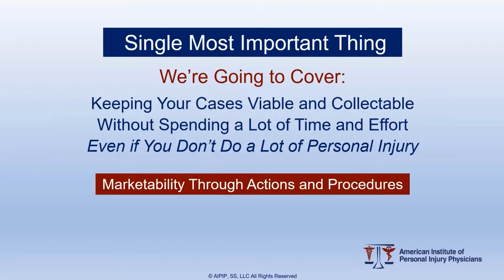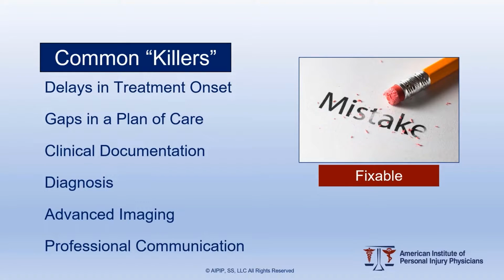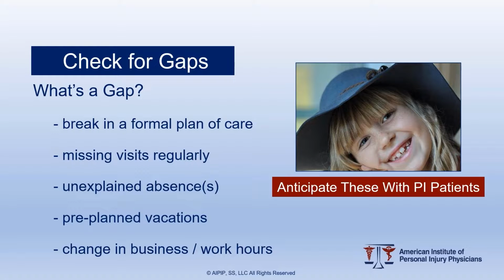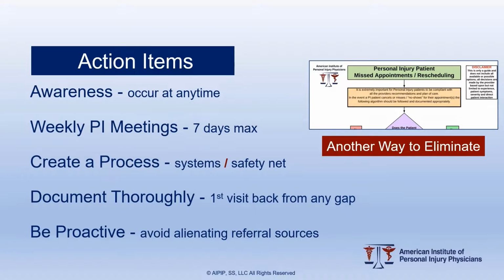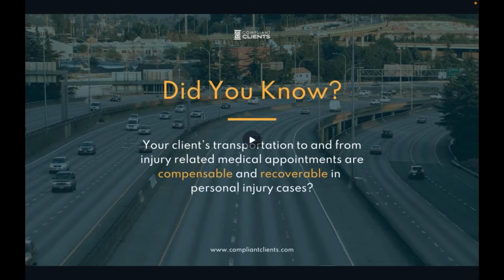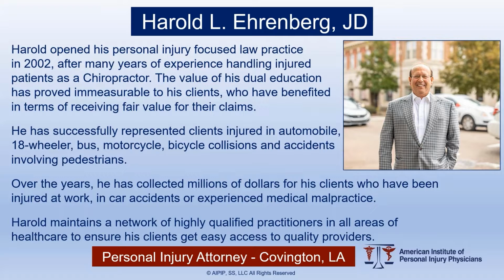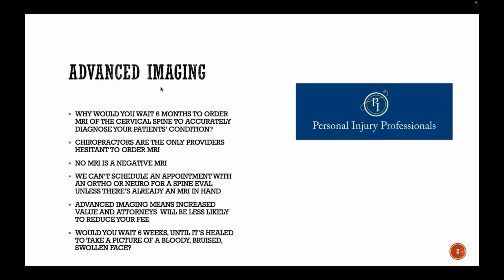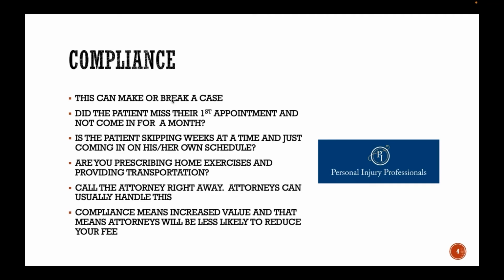How to Avoid PI Case Killers: The Transportation & Pharmacy on Lien Solution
In personal injury cases, managing care-plan compliance takes up valuable time and resources that are better spent elsewhere. An attorney’s time is best spent building cases, while legal teams have many other responsibilities to worry about.

That’s why a growing number of personal injury firms are outsourcing transportation and medication matters to our expert team. They save time, money, and inconvenience while ensuring their clients get the best outcome.

00:00      Host Introduction
23:35 Introducing Compliant Clients
26:08 How often do clients miss appointments?
28:55 Is transportation in PI compensable?
29:28 Are PI clients taking their meds?